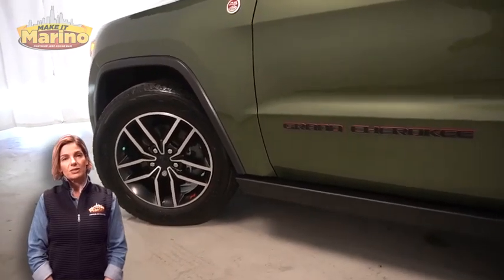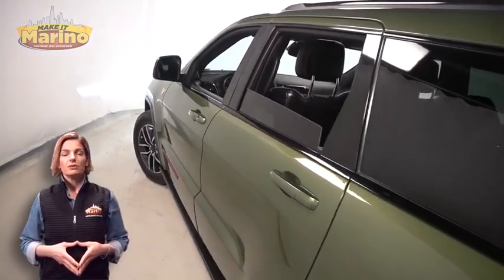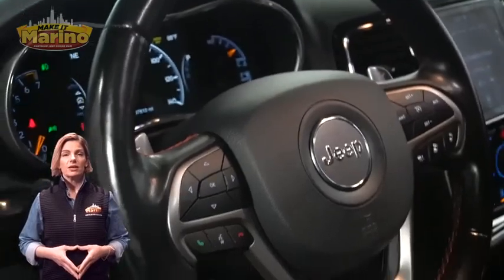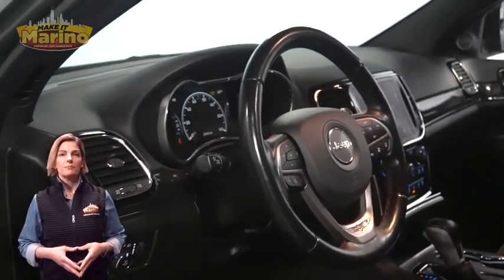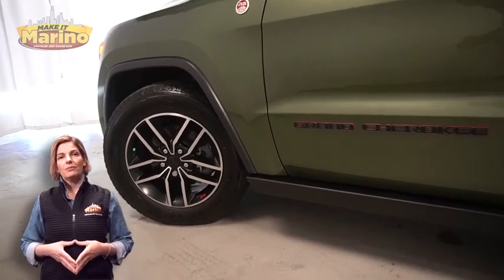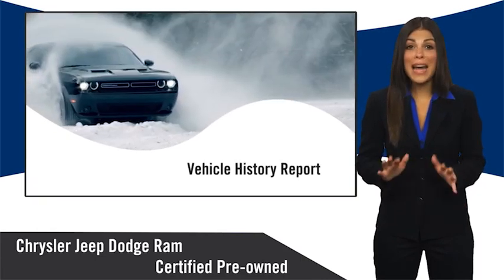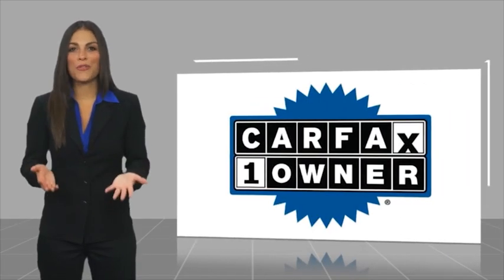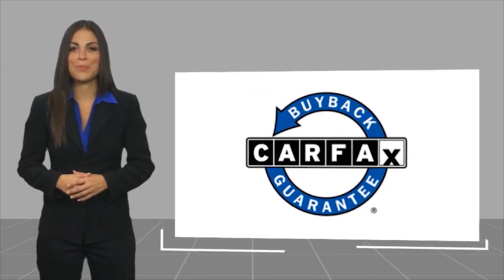2020 Jeep Grand Cherokee D6595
2020 Jeep Grand Cherokee Trailhawk

5133 W Irving Park Rd

JEEP CERTIFIED!!  7 YEAR-100,000 MILE WARRANTY!!  STILL UNDER FACTORY BUMPER TO BUMPER AND POWERTRAIN WARRANTY!!  ONE OWNER!!  ACCIDENT FREE CARFAX REPORT!!  8.4 INCH TOUCH SCREEN DISPLAY!!  NAVIGATION!!  REAR BACKUP CAMERA!!  ADAPTIVE CRUISE CONTROL!!  BLIND SPOT MONITORING!!  VENTILATED FRONT SEATS!!  HEATED FRONT SEATS!!  HEATED STEERING WHEEL!!  STEERING WHEEL MOUNTED AUDIO CONTROLS!!  HEATED SECOND ROW SEATS!!  POWER HEATED MIRRORS!!  DUAL-ZONE TEMPERATURE CONTROL!!  REMOTE START SYSTEM!!  POWER SUNROOF!!  POWRE LIFTGATE!!  BRAKE ASSIST!!  ELECTRONIC STABILITY CONTROL!!  POWER LOCKS!!  POWER WINDOWS!!!brbrFCA US LLC Certified Pre-Owned Details:brbr  * Roadside Assistancebr  * Limited Warranty: 3 Month/3,000 Mile (whichever comes first) after new car warranty expires or from certified purchase datebr  * 125 Point Inspectionbr  * Includes First Day Rental, Car Rental Allowance, and Trip Interruption Benefits. SiriusXM 3 month trial subscriptionbr  * Vehicle Historybr  * Powertrain Limited Warranty: 84 Month/100,000 Mile (whichever comes first) from original in-service datebr  * Transferable Warrantybr  * Warranty Deductible: $100